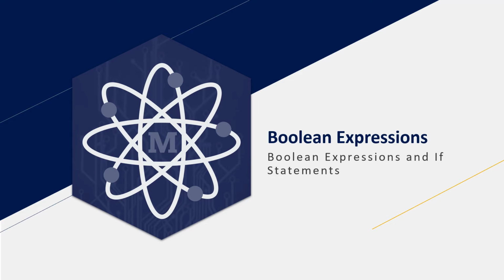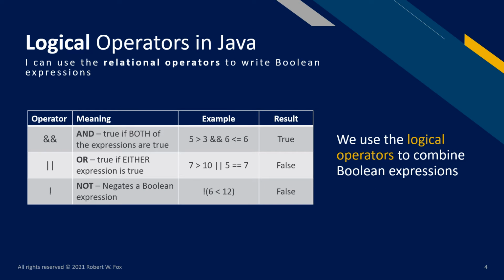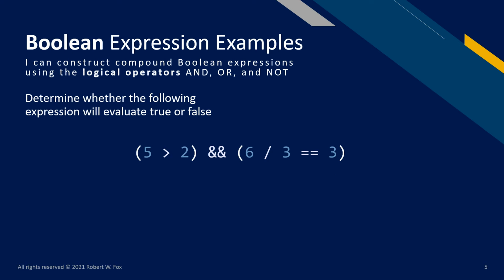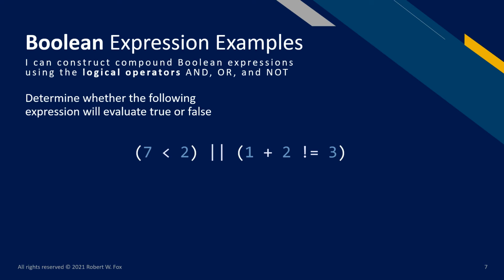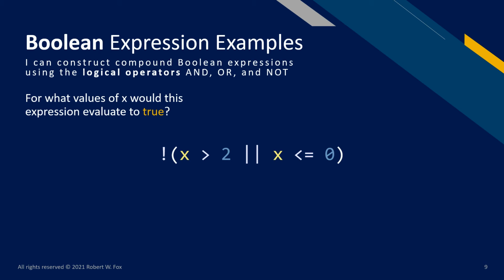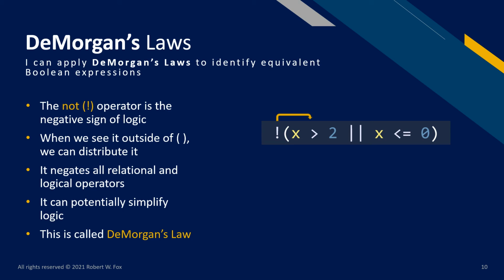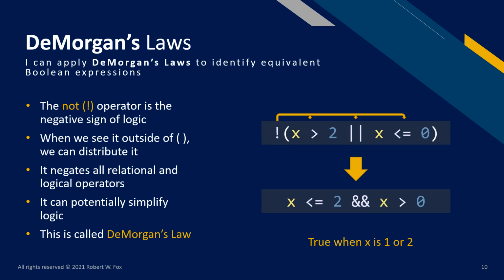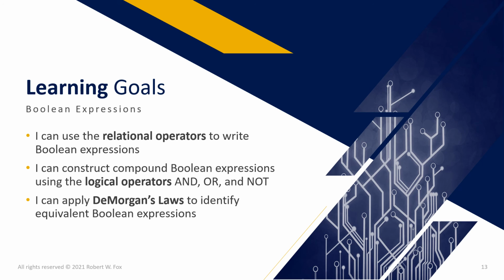Boolean Expressions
This lesson discusses Boolean logic including relational operators, the logical operators And, Or, and Not,  and De Morgan's Laws.